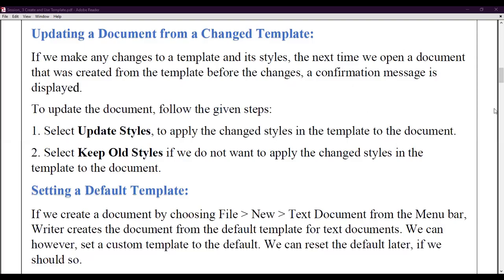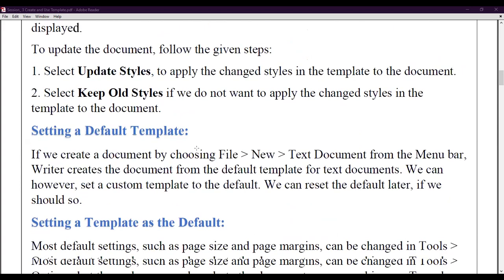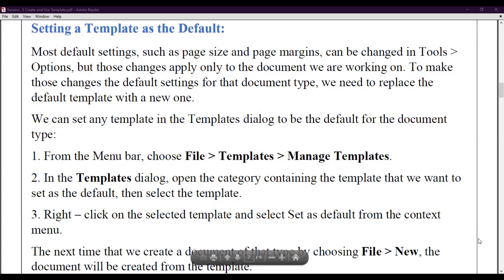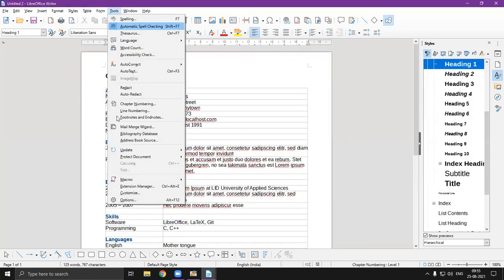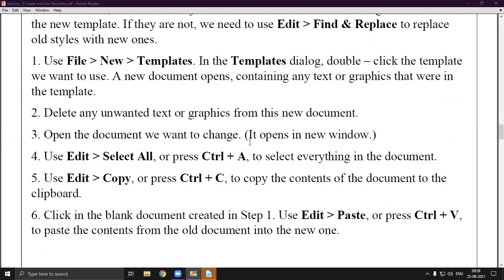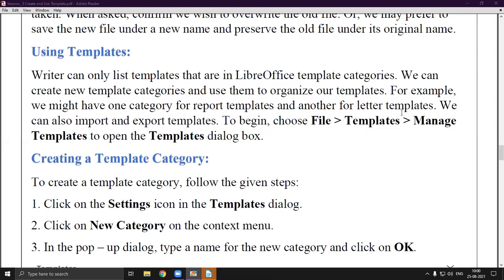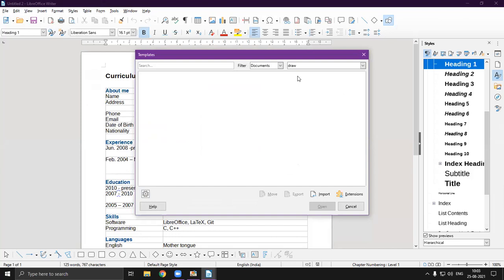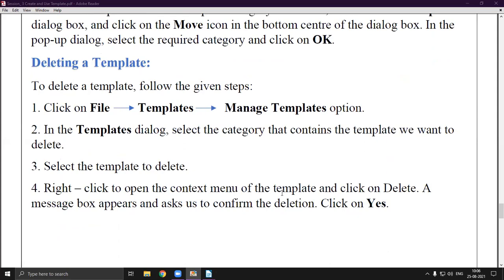Working with Templates in Writer